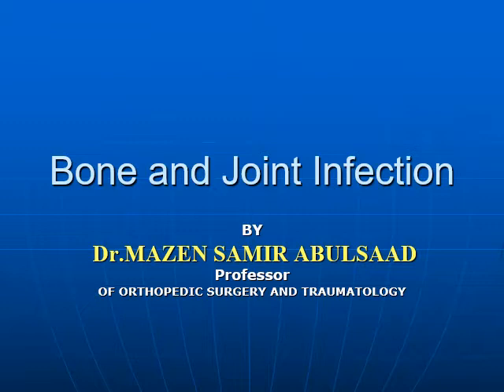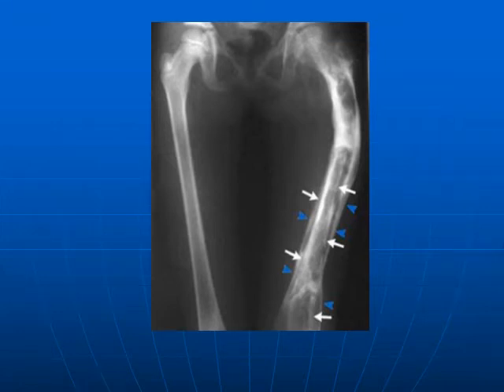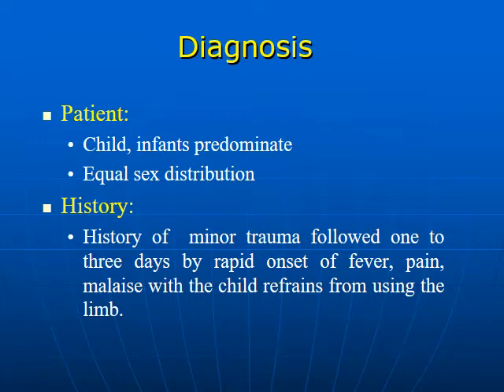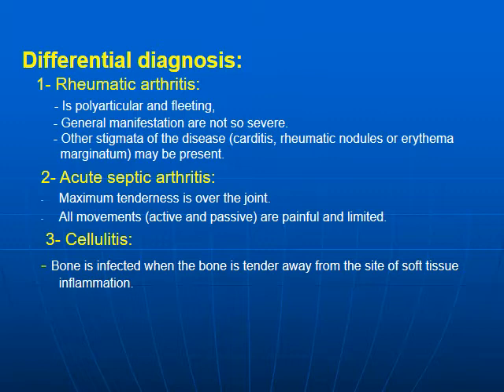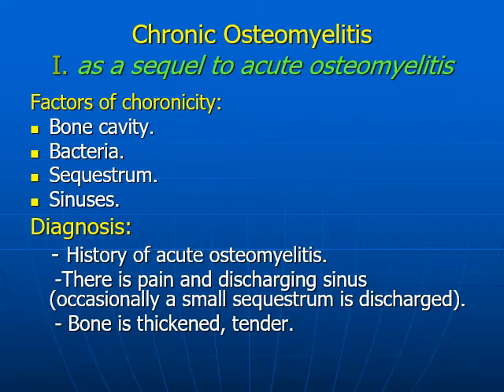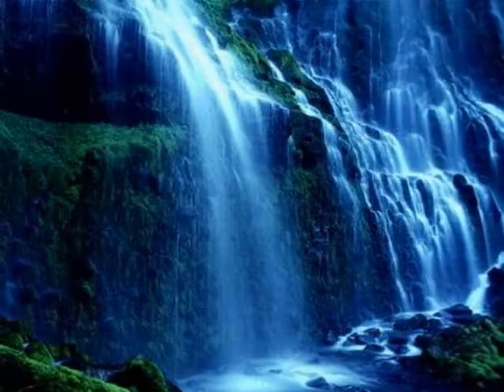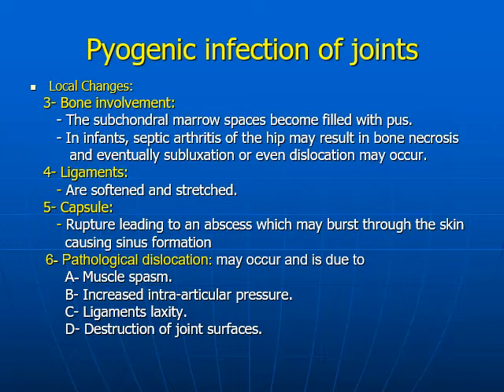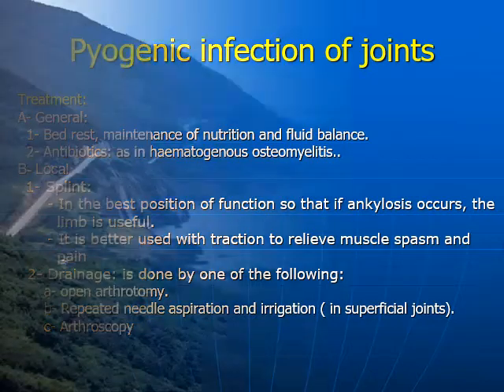3-Bone & Joints infection 1_mazen_orthopedic.mp4